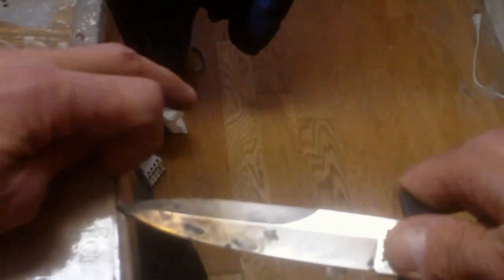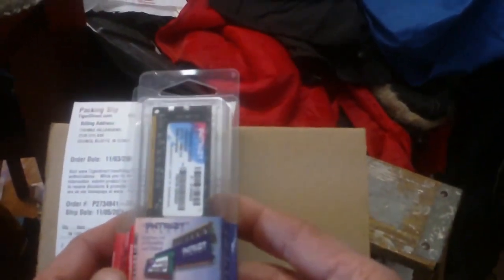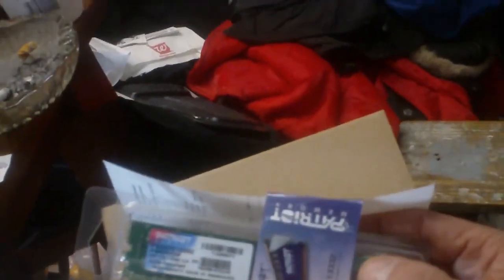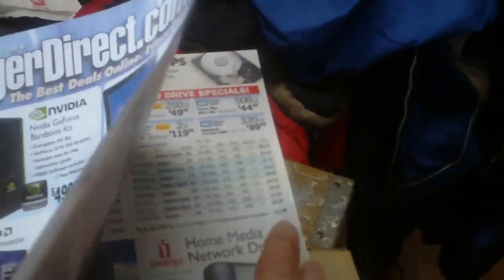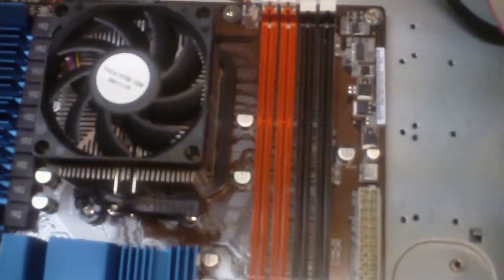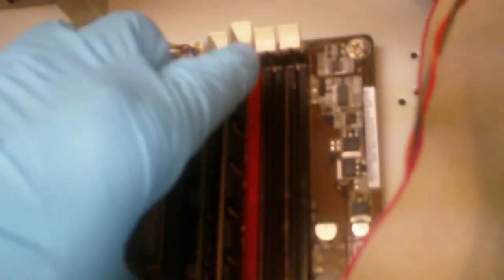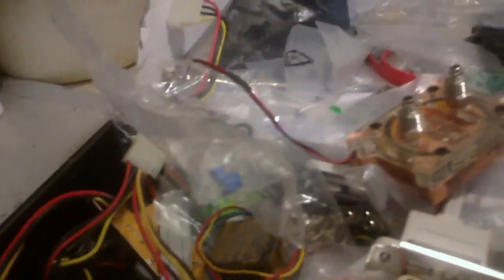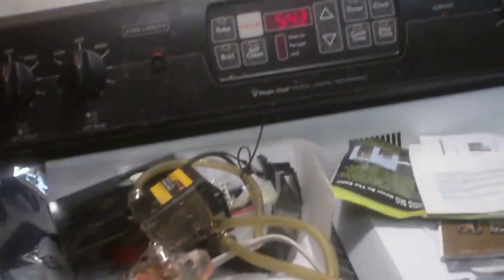The Ram arrives and Problems come up. Typical!!.avi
More of the Build and headaches associated with it. Thanks Chuck for the Input!!